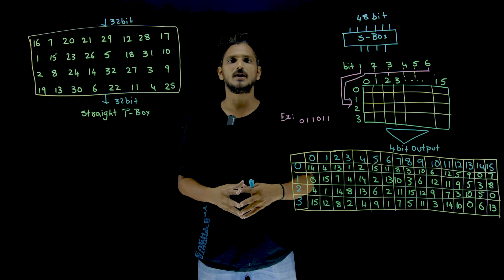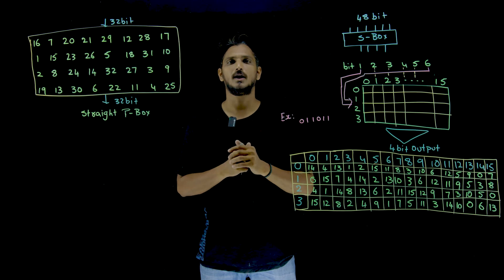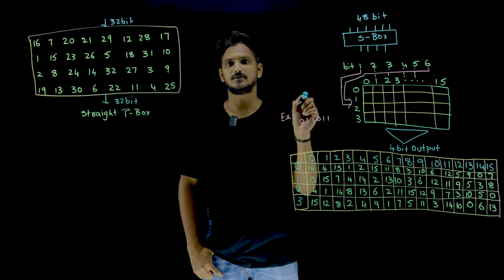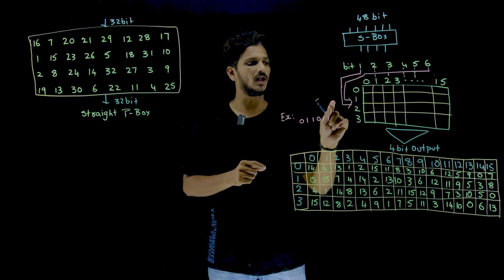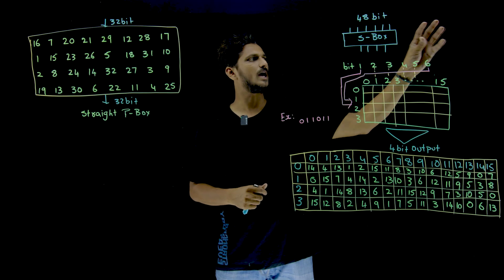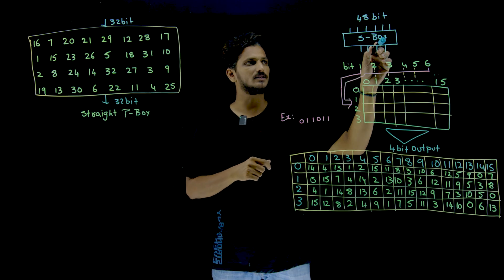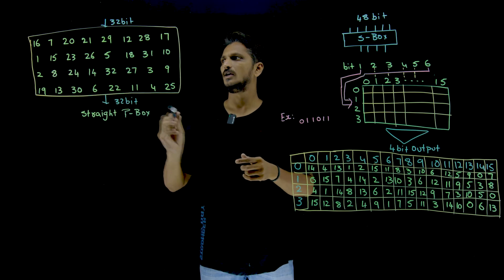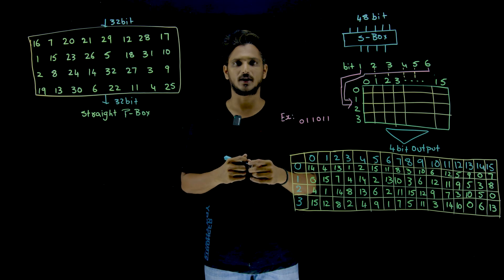S-Box and P-Box in DES Function || Lesson 32 || Cryptography || Learning Monkey